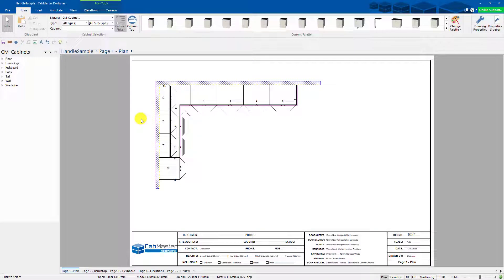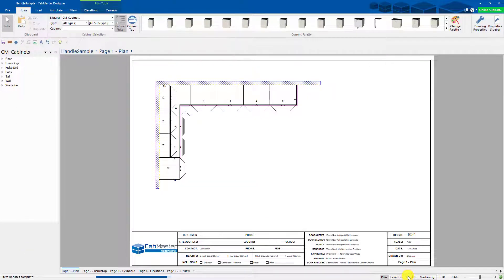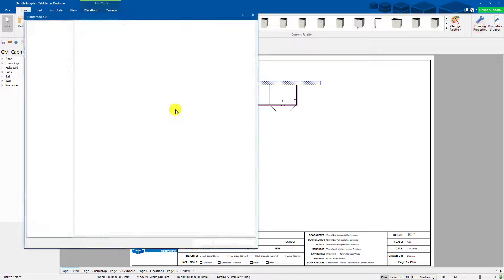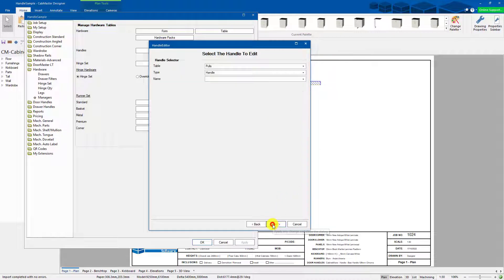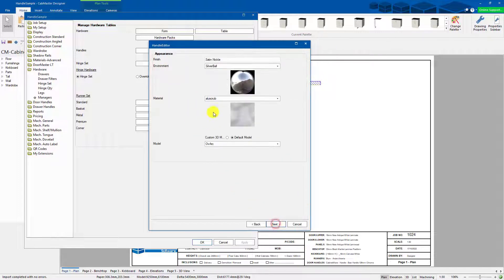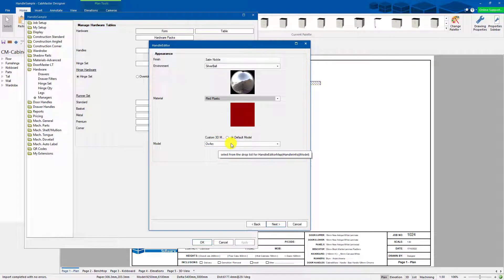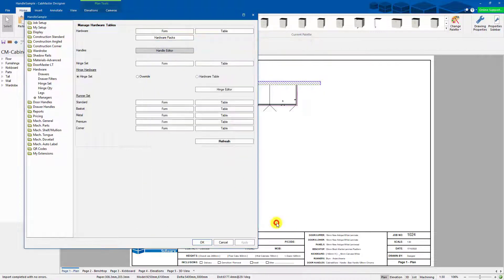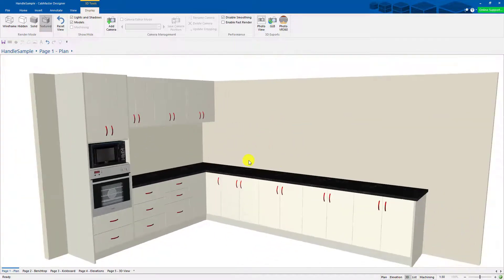Customizing Handles Using CabMaster's Handle Editor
Watch our tutorial video to learn how to customize handles in CabMaster Software using the Handle Editor.